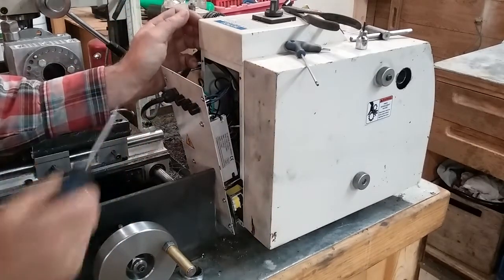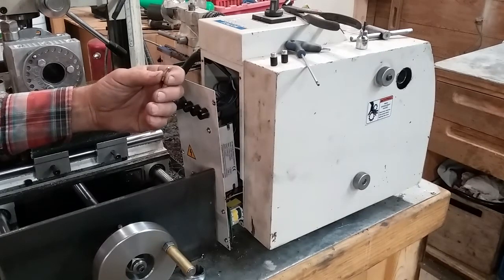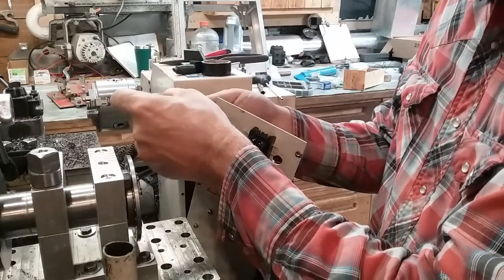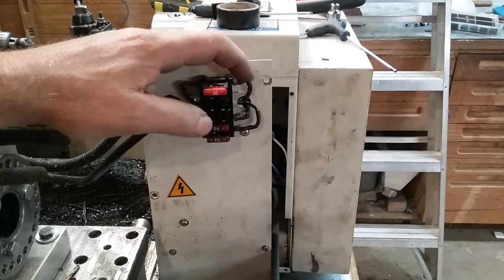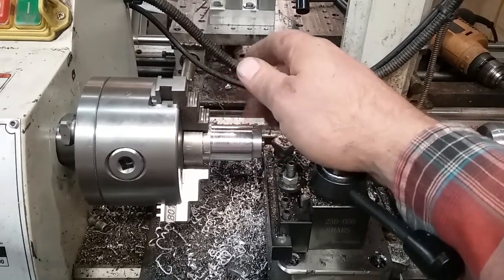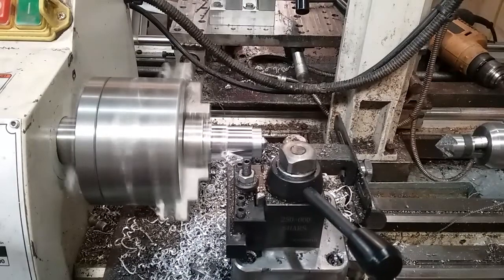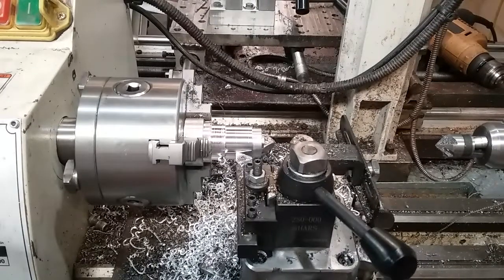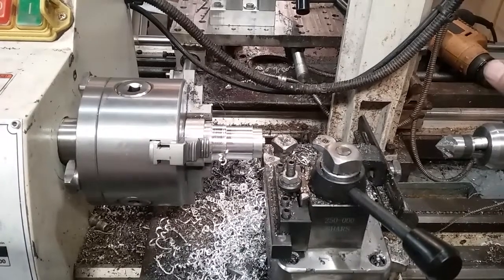Grizzly G0769 mill lathe combo fuse block replacement.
Replacing the wildly expensive fuse holders with standard ATC fuses.